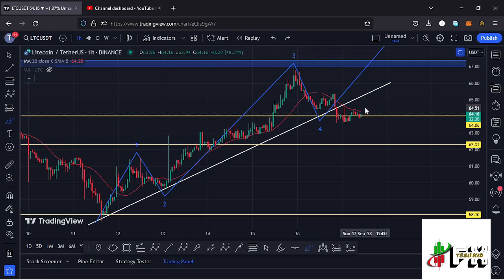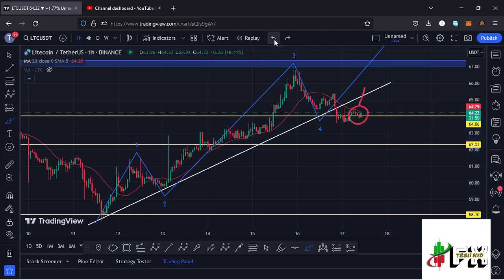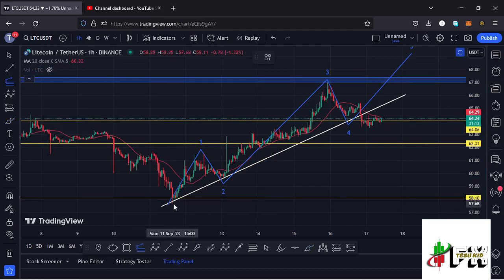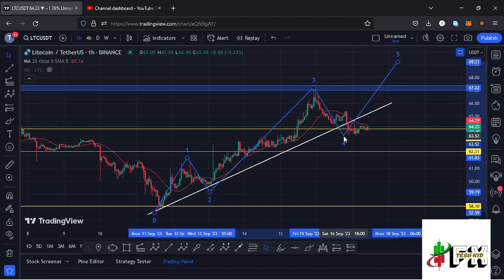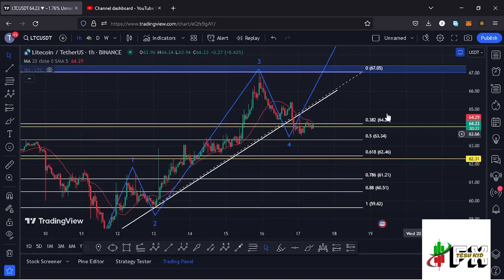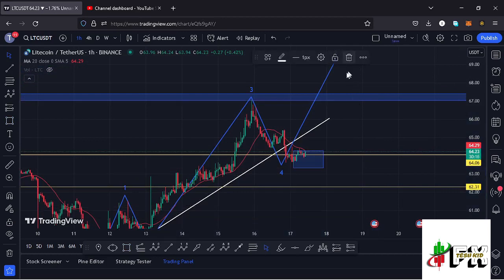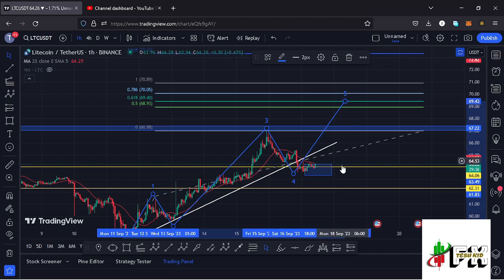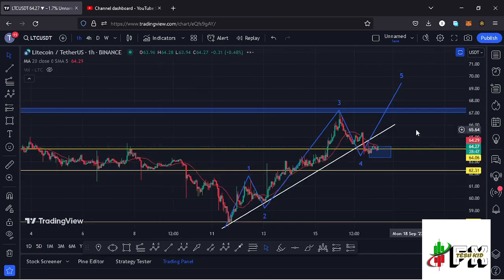🚨LITECOIN (LTC) WILL NEVER SEE THESE PRICES AGAIN